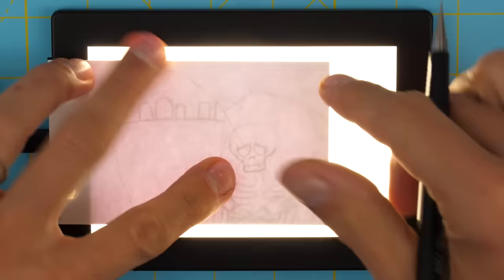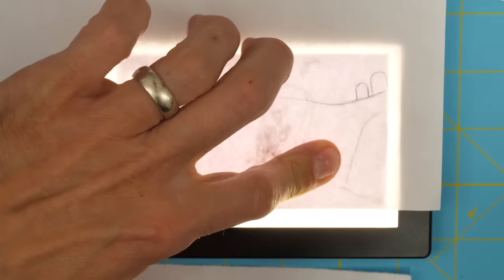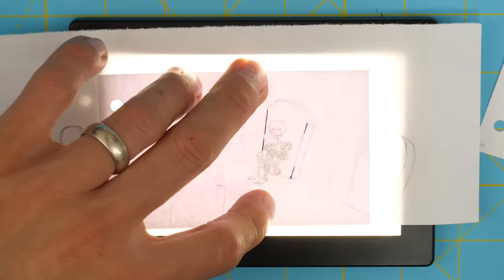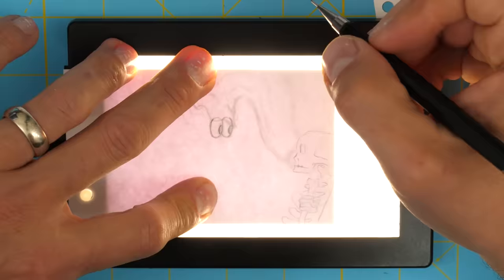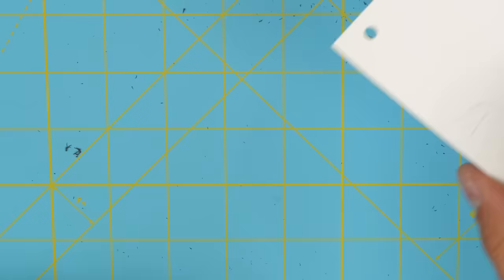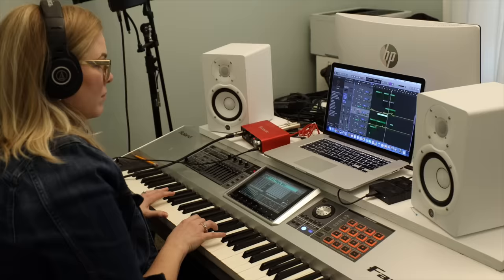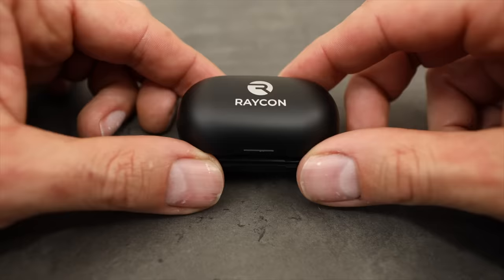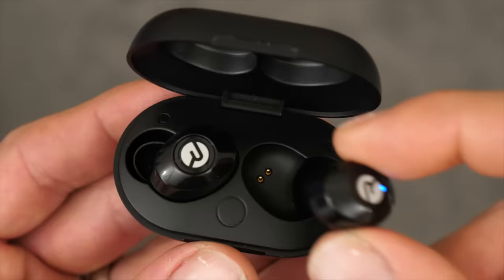Ghost of John FLIPBOOK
📱 Share YOUR flipbooks in the Andymation App! It's FREE

Mechanical Pencils I Use
Copic Pens
Basic Copic Marker Set

About Me:
Welcome to the channel! In addition to making flipbooks, I am a stop-motion animator and worked on the Oscar-nominated movies ParaNorman, The Boxtrolls, Kubo and the Two Strings, and Missing Link. I fell in love with animation as a kid and have been doing it ever since.

📬 MAIL:
Andymation
7202 NE Hwy 99 Ste 106-255
Vancouver, WA 98665
USA